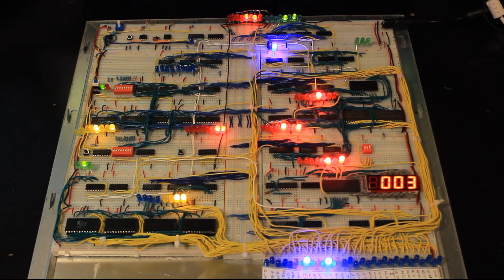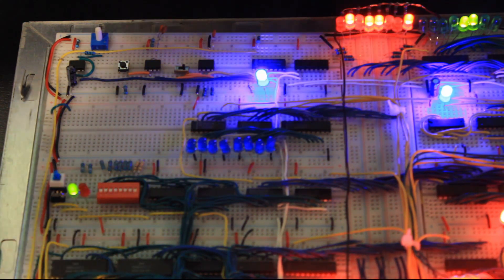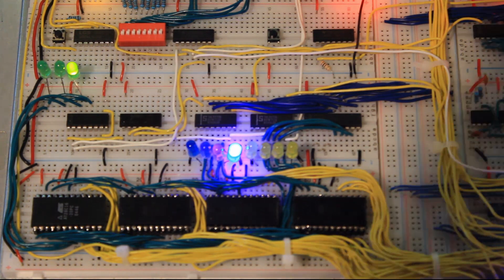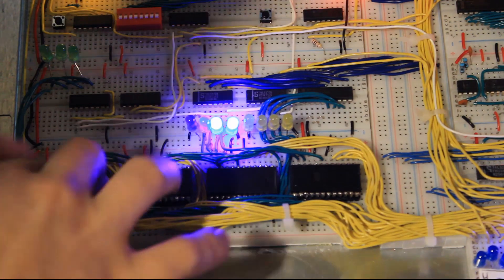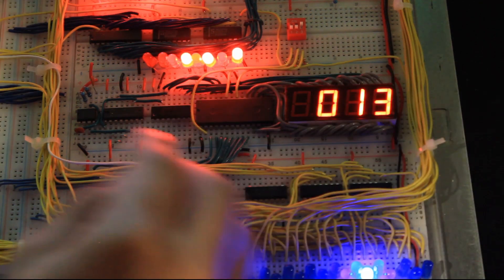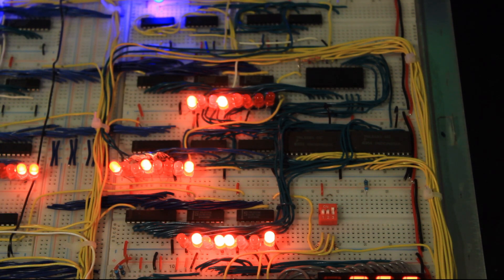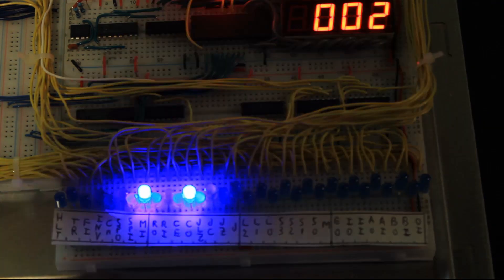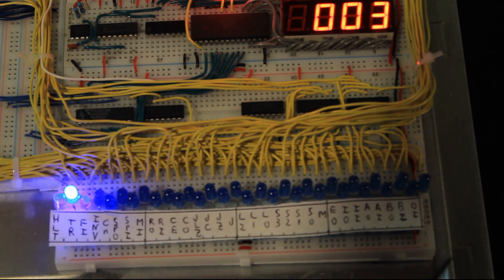8-Bit Breadboard Computer Hardware Overview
An overview of the hardware behind my 8-bit breadboard computer inspired by Ben Eater's similar project.

Link to the EEPROM Programmer:

Introduction: (0:00)
Clock: (0:23)
Stack Pointer/C Register: (1:58)
RAM & Programming Interface: (2:17)
Instruction Register: (4:10)
T-State/Instruction Counter: (4:30)
Control Logic: (4:54)
Output Register: (6:29)
Display: (7:16)
Argument/B & Accumulator/A Register: (9:48)
Arithmetic & Logic Unit (ALU): (10:11)
Flags Register & Jump Logic: (13:08)
Control Word: (13:44)
Summary: (14:53)